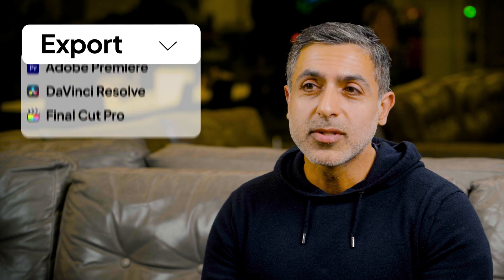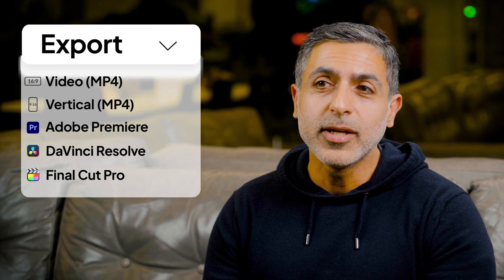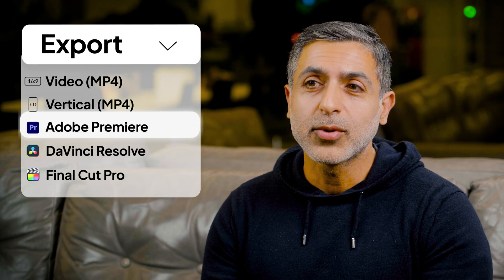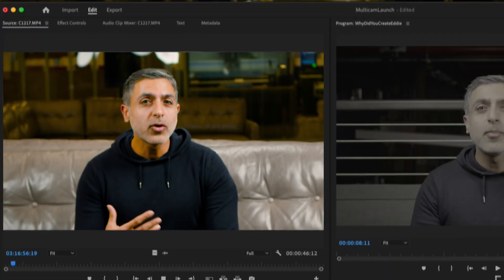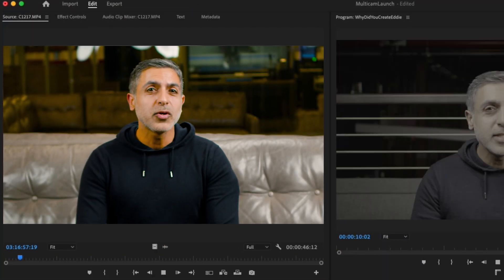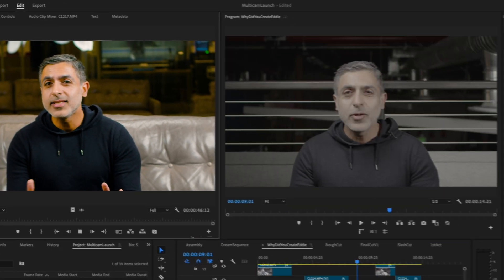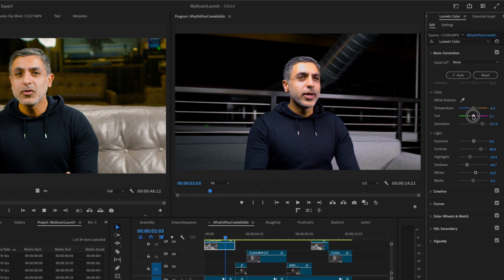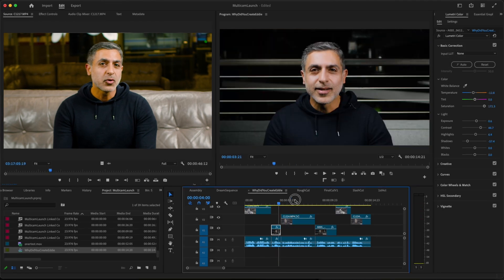Eddie AI Multicam Editing Launch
We're launching a new powerful upgrade today: automated multi-cam editing where the AI chooses the optimal camera angle on the person who is speaking at the right moment.

Eddie is a video storytelling co-pilot that understands and edits your interview footage in seconds with text prompts. Ask for stronger hooks, make your edits punchier, and iterate seamlessly with Eddie. Then export to MP4 or polish it in Adobe, DaVinci Resolve, & FCP.